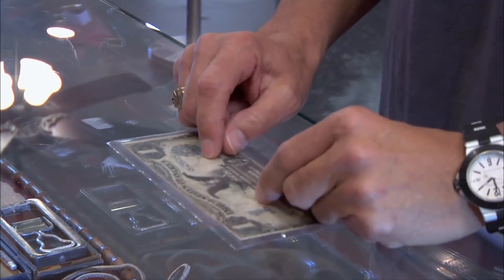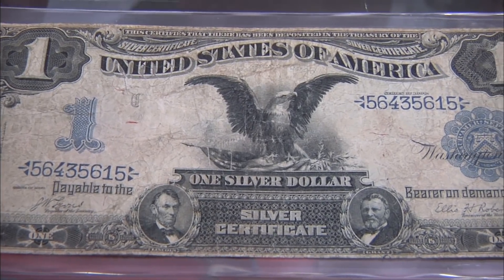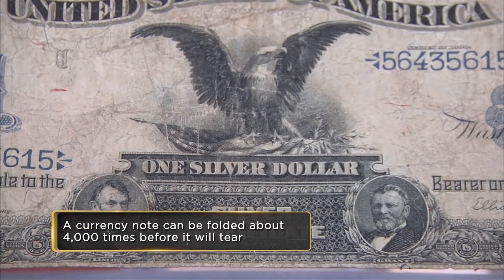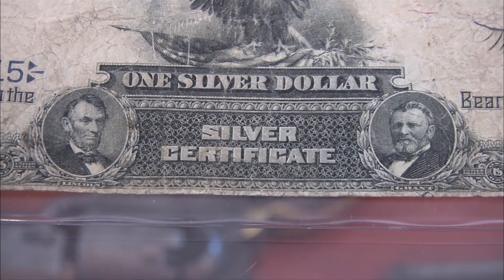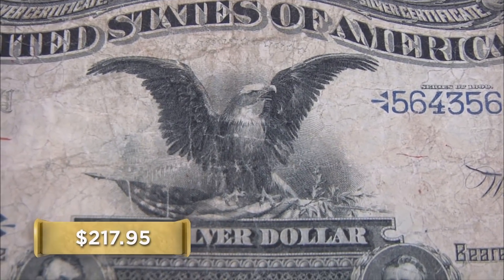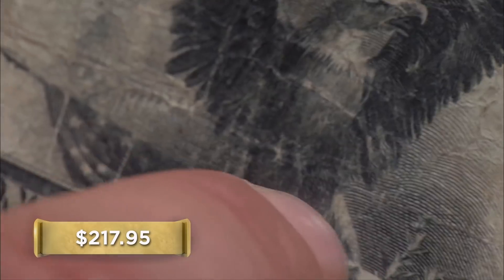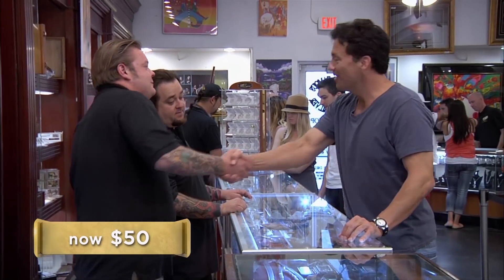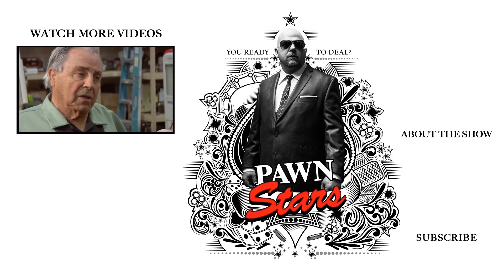Pawn Stars: Silver Certificate (Season 9) | History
A seller looks to make a deal on his silver certificate, but Corey points out that creases in paper lead to decreases in value in this clip from "Rescue 9-1-Chum".